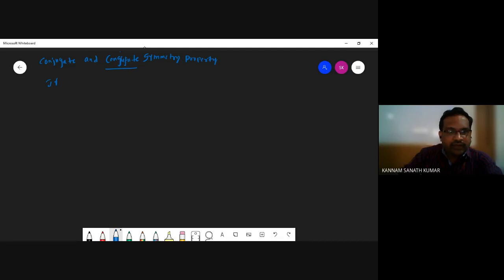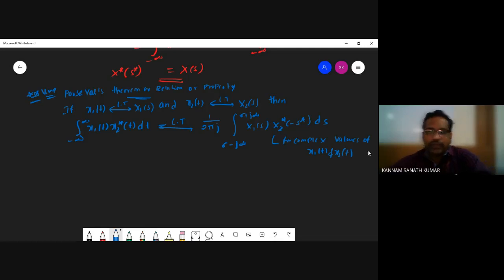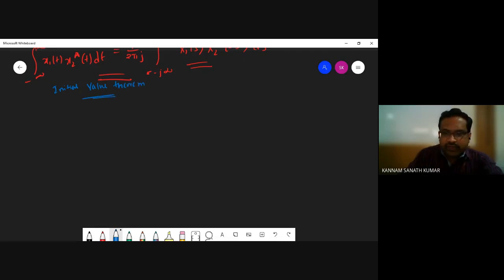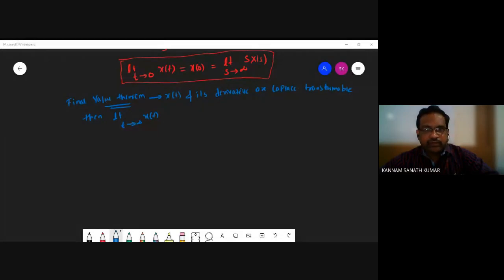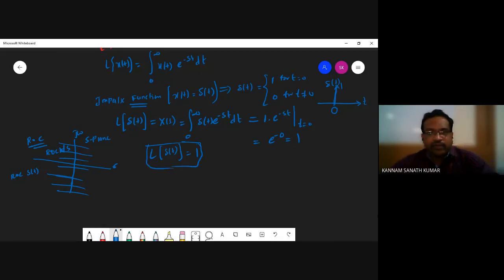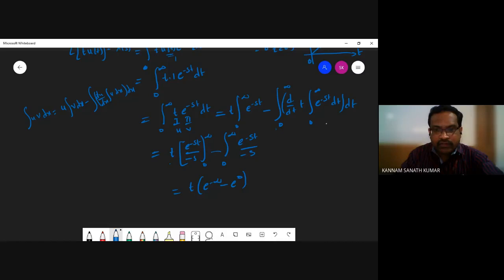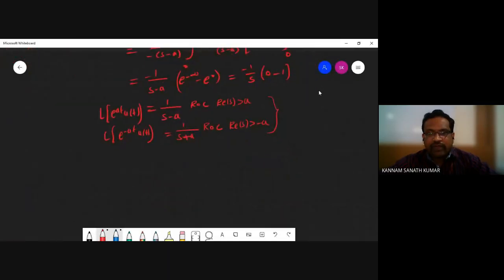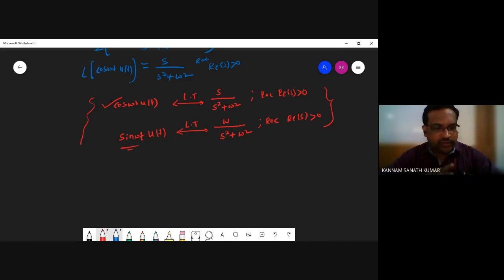Persaval's Theorem, Laplace transform basic functions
This Video is from Signals and Systems Subject explains about the following theorems
1.Conjuage and Conjugate symmetry
2. Persaval's Theorem
3. Initial Value Theorem
4.Final Value Theorem
and Laplace Transform of Basic signals